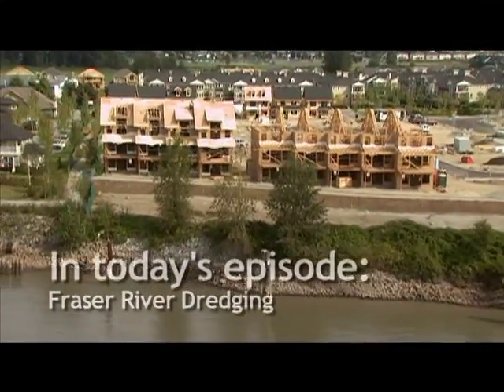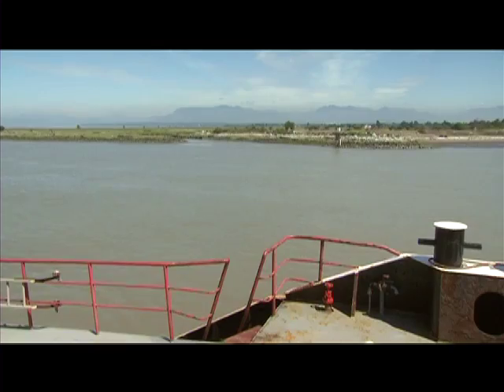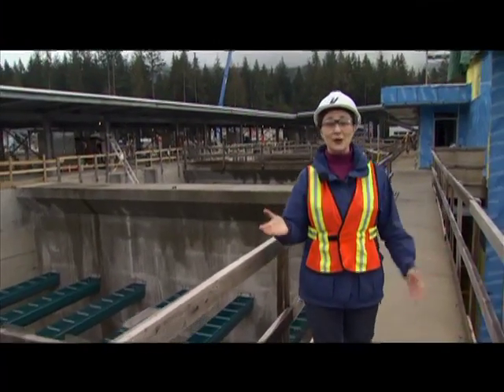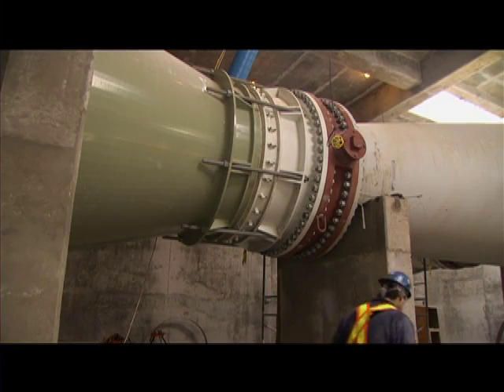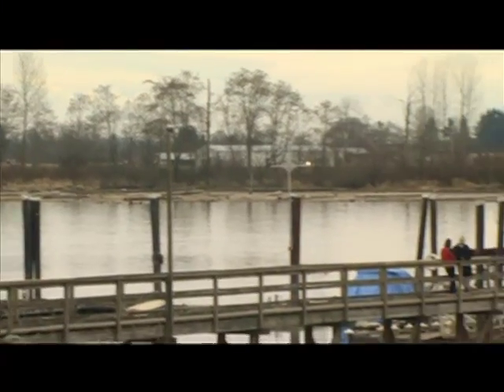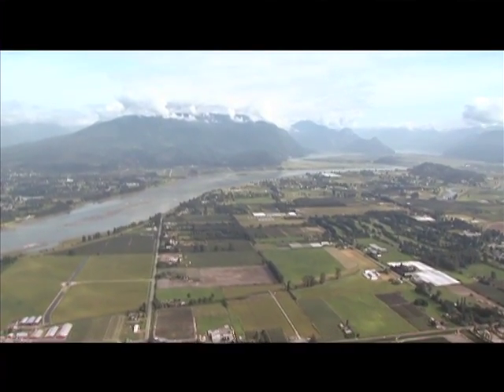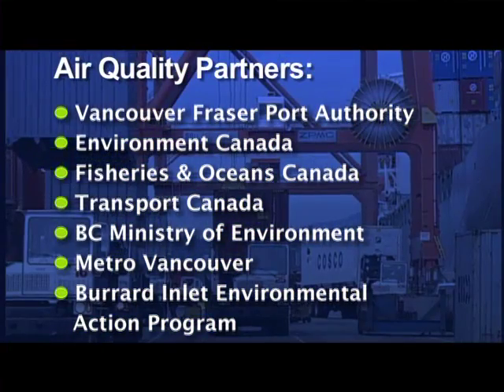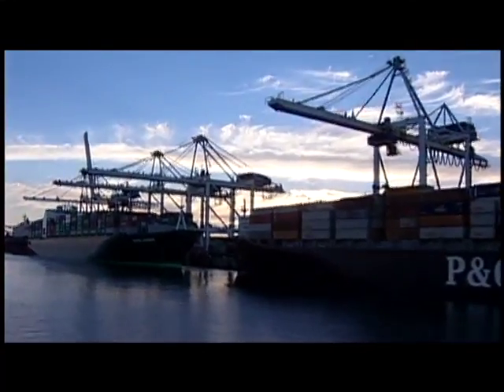The Sustainable Region 2008 Ep 05 - Waterways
Our local waterways are an important resource. In this episode, we see how dredging keeps the Fraser open for marine traffic, learn all about the Pitt River, and highlight a milestone in the construction of the Seymour Capilano Filtration Plant.